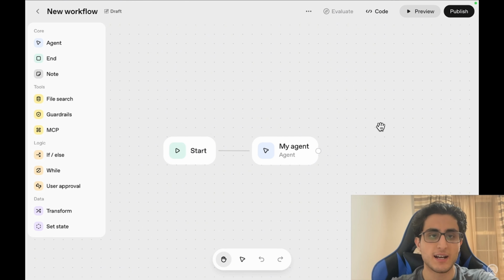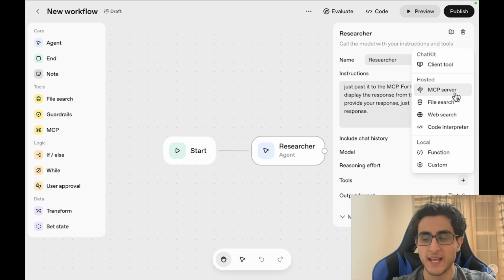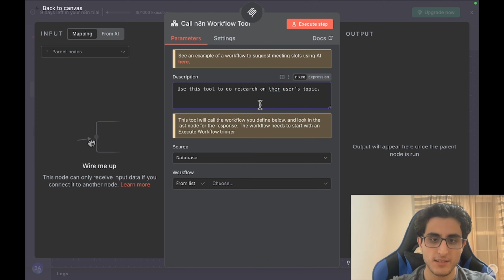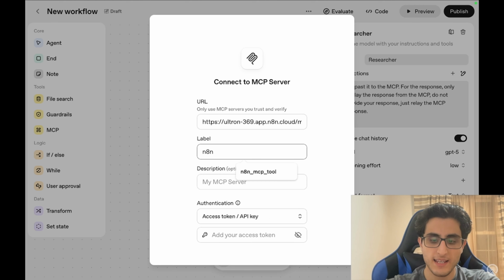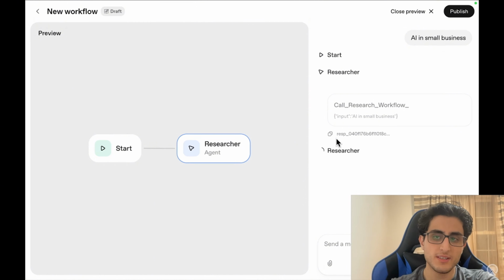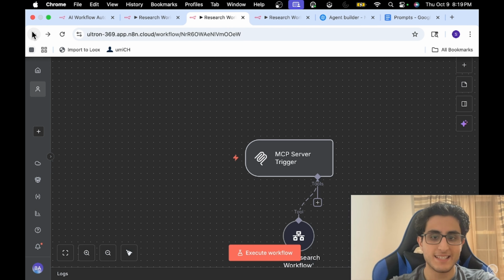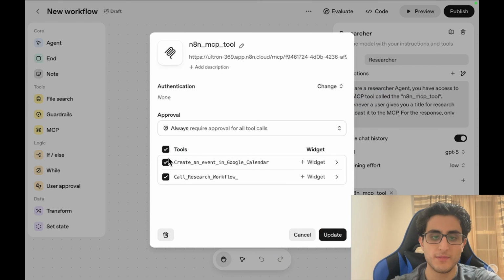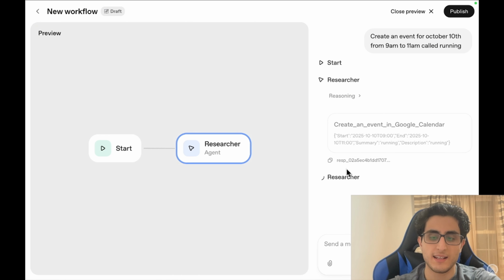How to Connect NEW Agent Builder to n8n! (MCP integration)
In today’s video, I’ll show you how to connect OpenAI’s Agent Builder with n8n using the MCP integration. This connection lets you access and use over 500 n8n tools directly within your Agent Builder workflows!